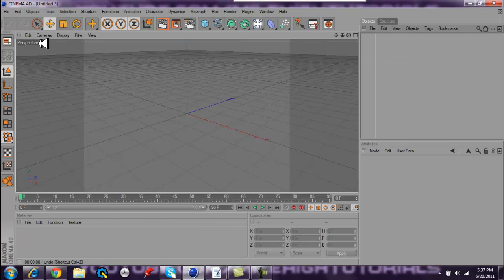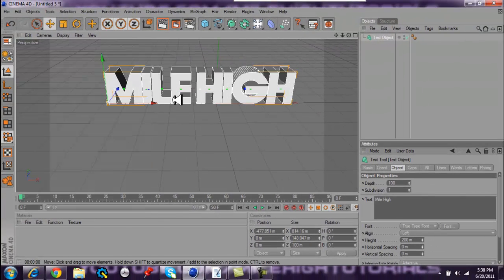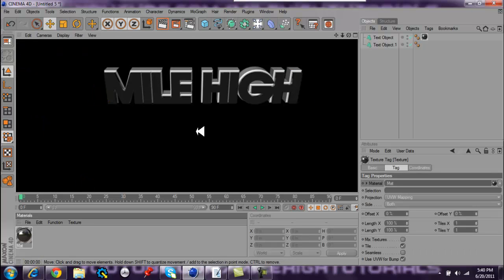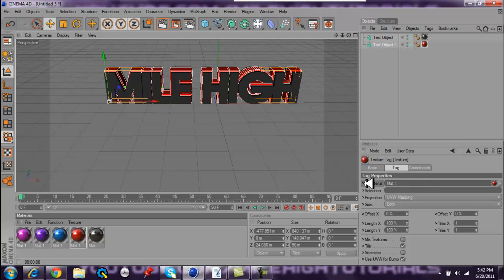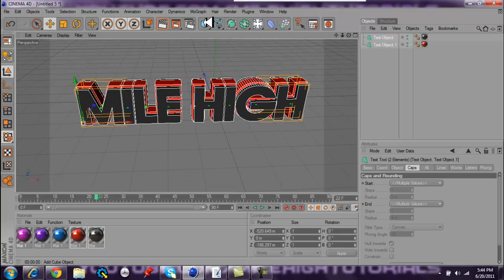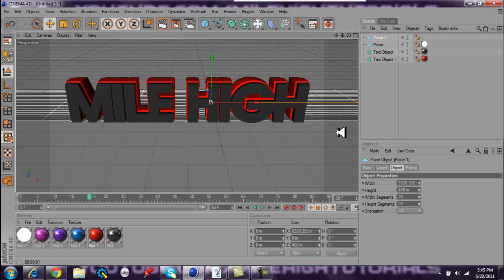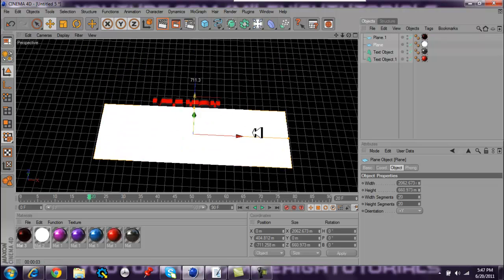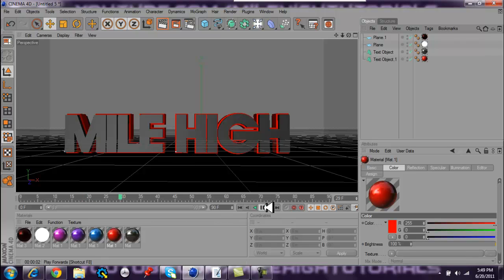C4D-Color Changing Tutorial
In this tutorial on how to have your text change colors. This can be apllied to any intro that you may produce in the future.

Here you will find all my creations and products:
Youtube.com/BeatzDesignz